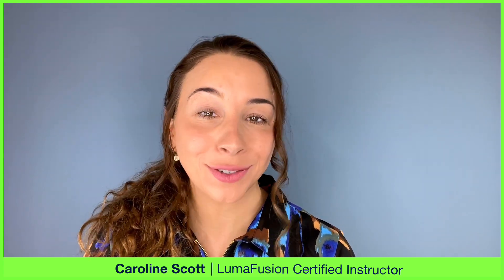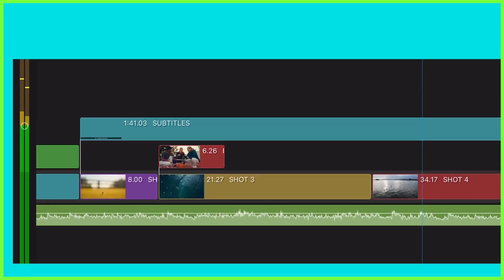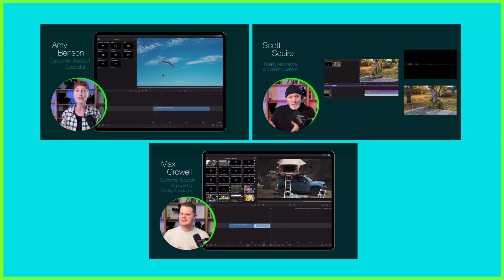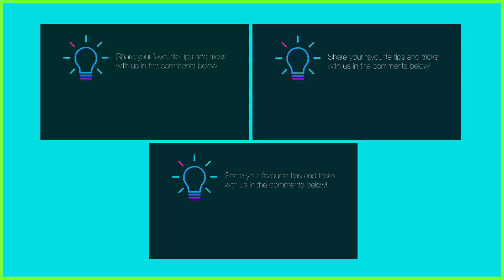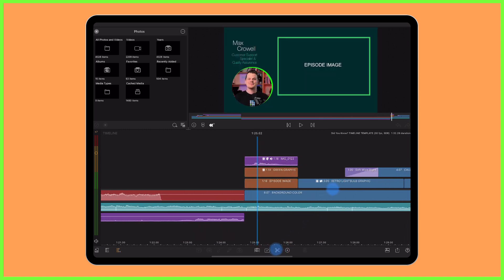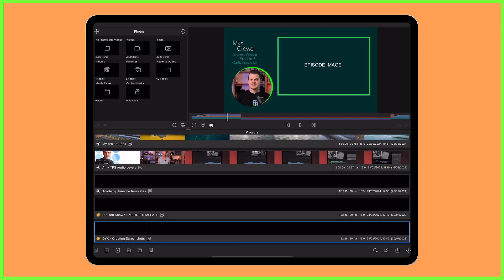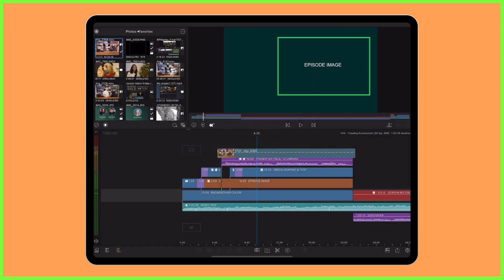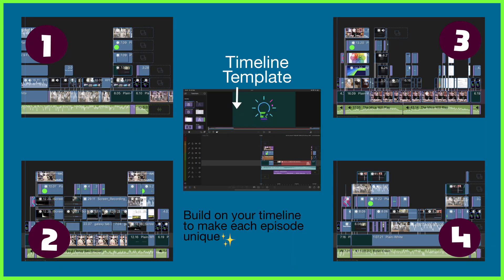Using Timeline Templates in LumaFusion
If you find yourself making multiple videos of part of a series, with the same branding, structure and style - this tutorial is for you! In just under 4 minutes, Caroline will show you how to create timelines that work to save you time and energy each time you edit - leaving you to work on the creative material!